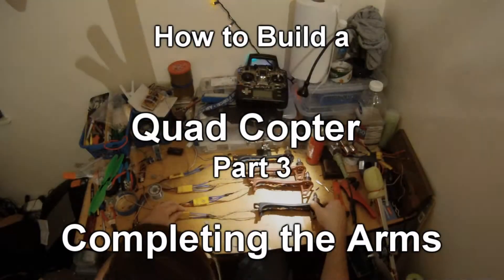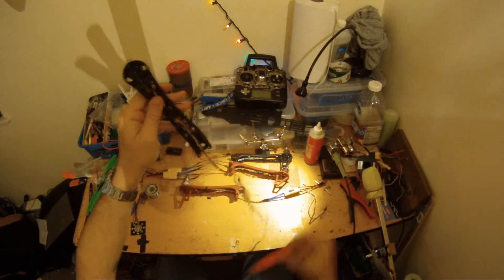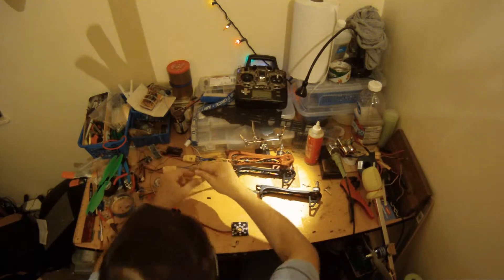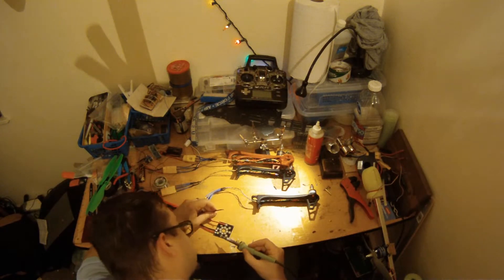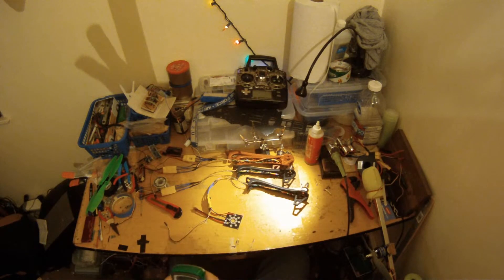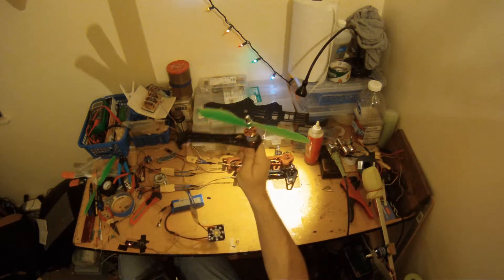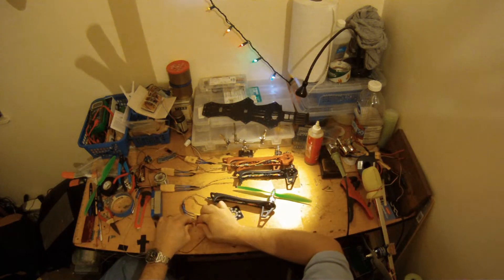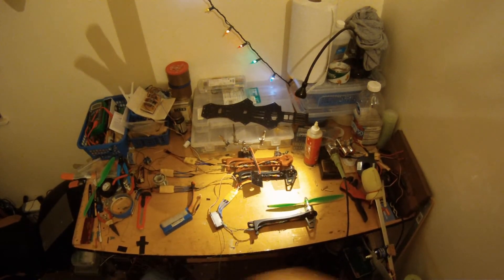How to build a Quad Copter Completing the Arms Webisode 3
degimedia